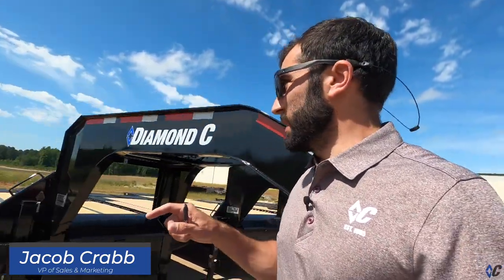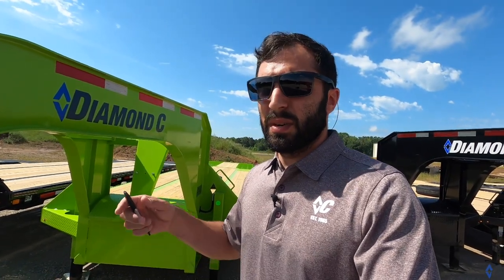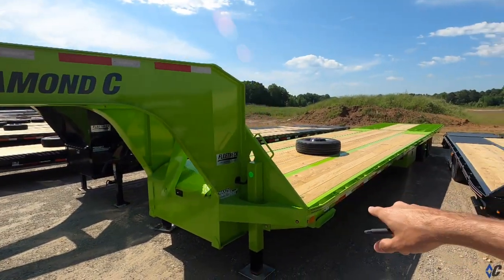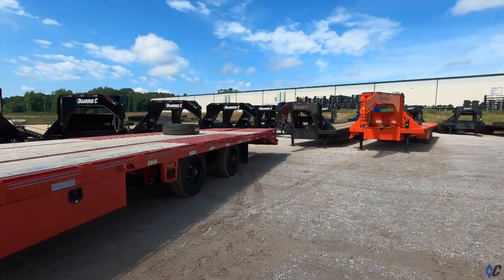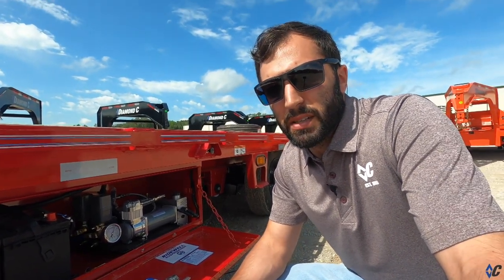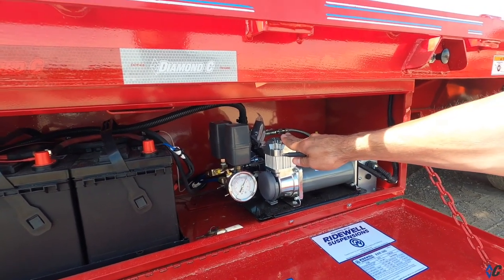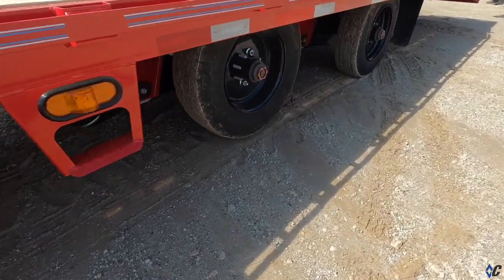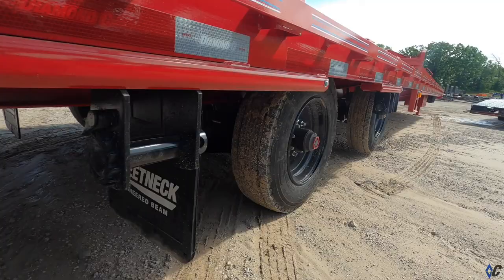Gooseneck Guide FMAX 210 / 212SS | Diamond C